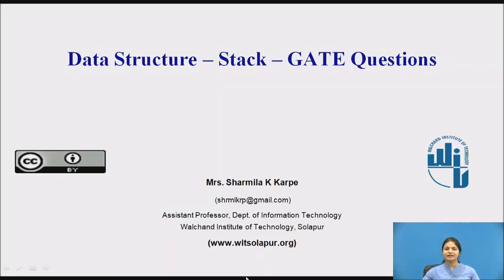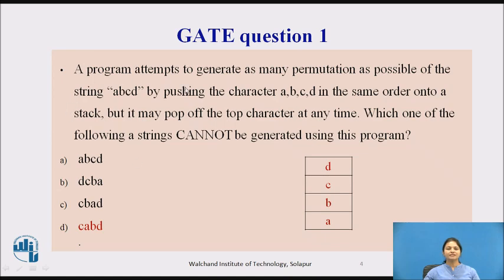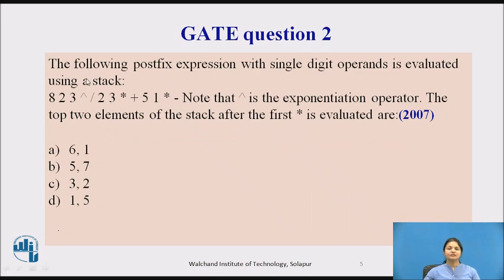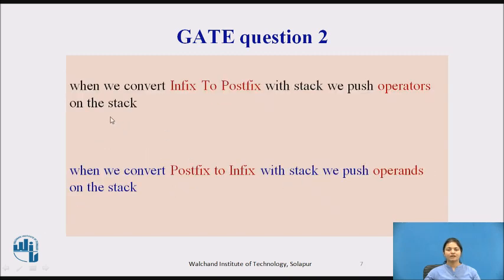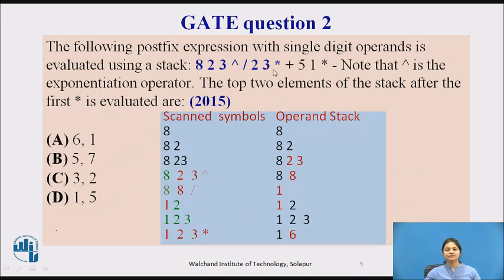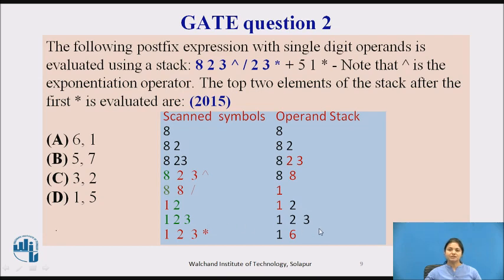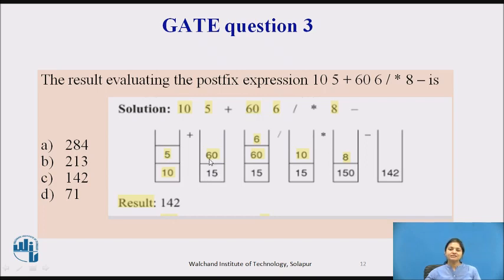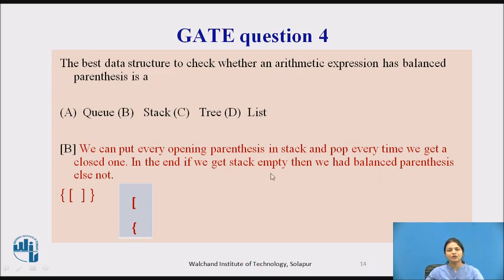Data Structure - Stack - GATE Questions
Assistant Professor
Information Technology,